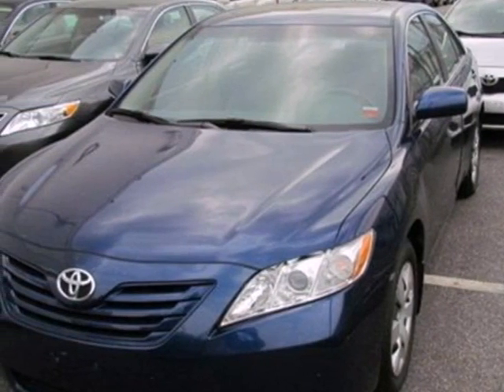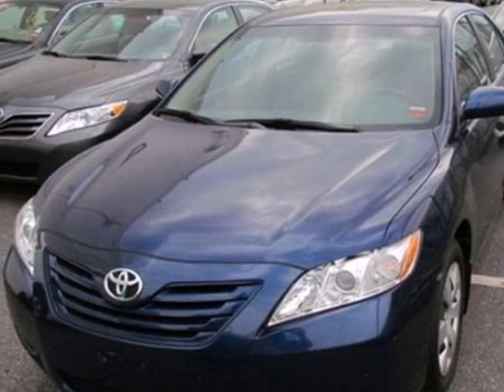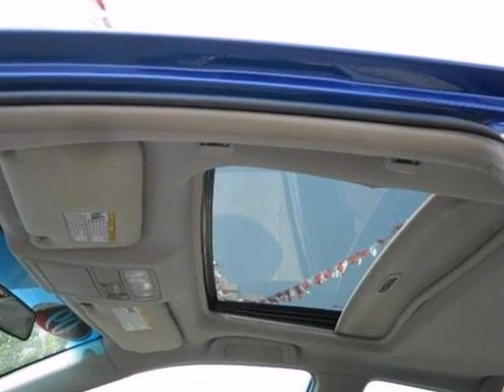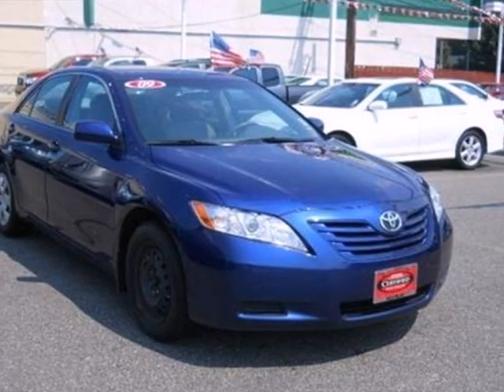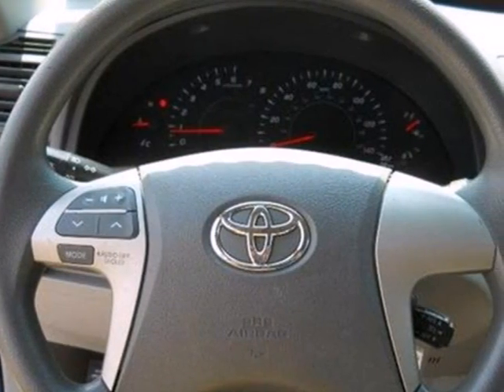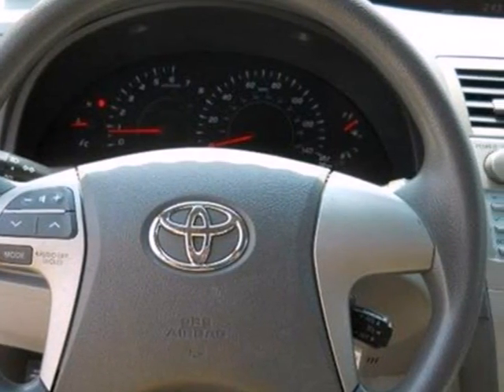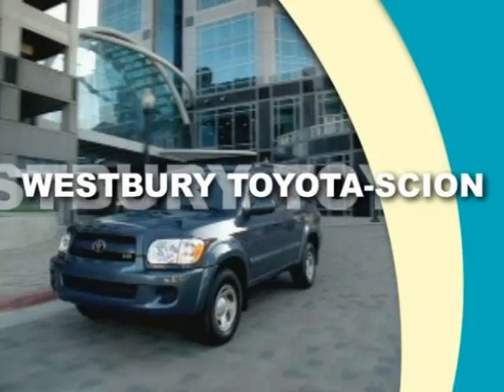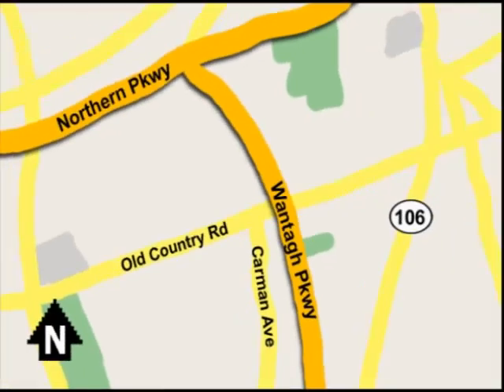2009 Toyota Camry U349461A in Hicksville NY Long_Island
If you are looking for real value on a great used car, Westbury Toyota Scion invites you to come in and test drive this 2009 Toyota Camry, stock# U349461A. We are conveniently located near Hicksville NY Long_Island New York, NY and known for our great selection, reliability and quality. Come take a look at this 2009 Toyota Camry today.

1121 Old Country Road
Hicksville NY Long_Island New York NY, 11590